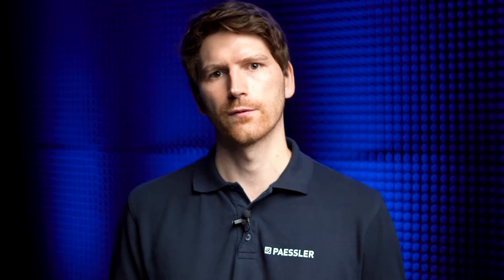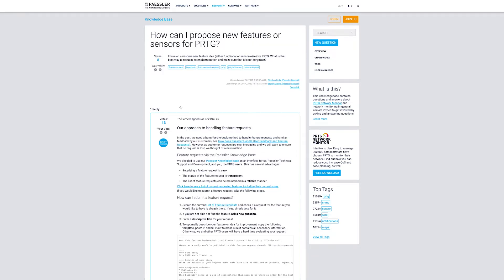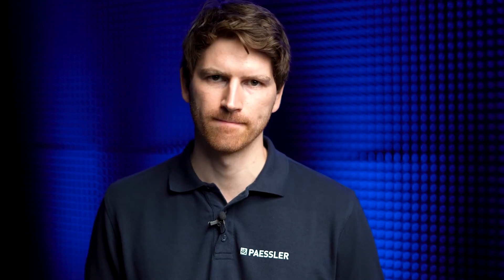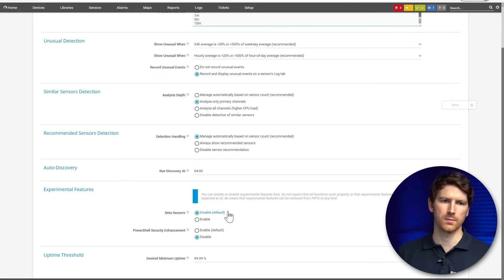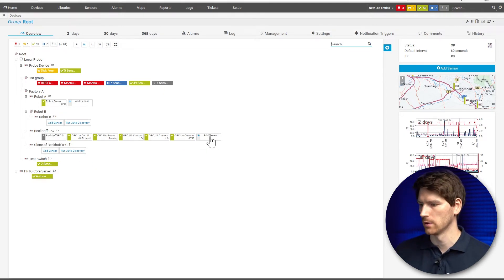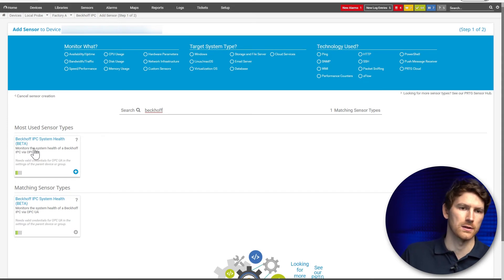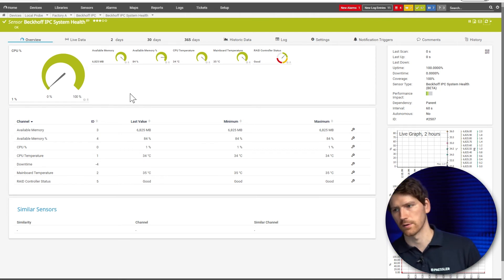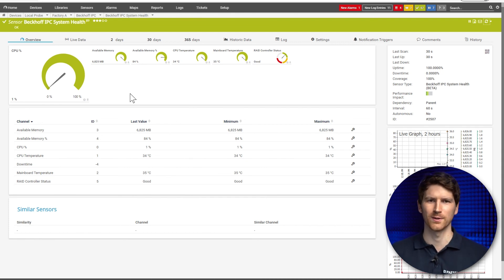PRTG Tutorial - Activate Experimental Features (unlock BETA sensors)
In this video, our product owner Johannes explains, what experimental sensors in PRTG are and where you can find them. You will also learn how easy it is to provide your feedback and how that shapes the future of PRTG.

Table of contents:
0:00 - Intro & disclosure
0:26 - Why did we introduce experimental features
0:41 - How feature requests are collected
1:22 - How features are introduced
2:30 - Activate experimental features in PRTG
3:31 - How to add a beta sensor in PRTG
4:42 - Additional Information